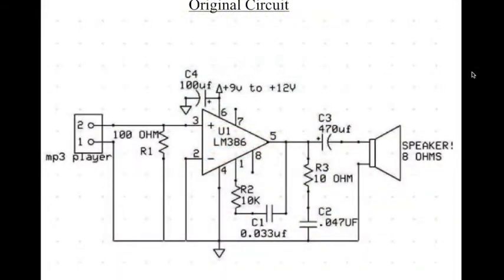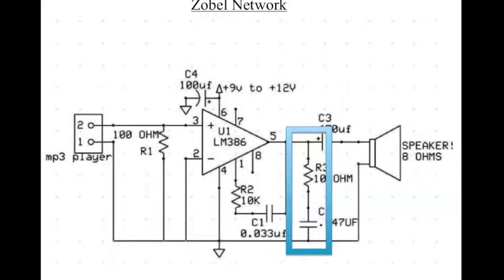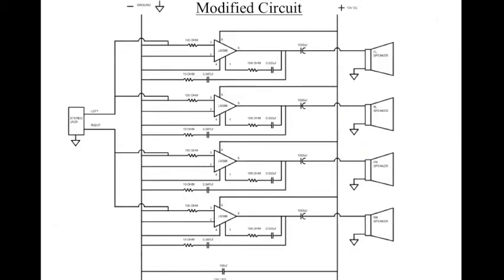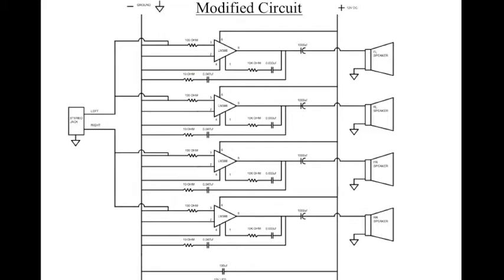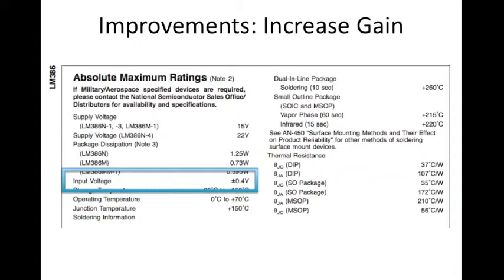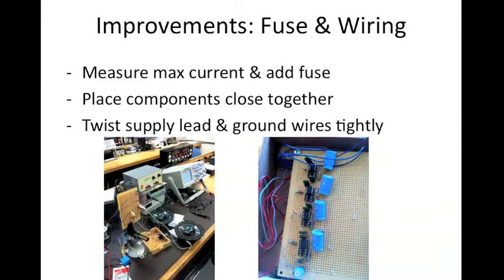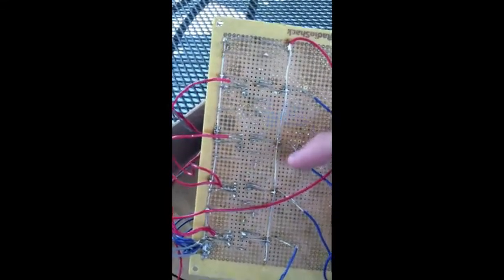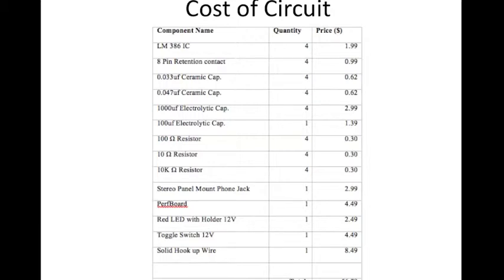Make Magazine Mono Box to Car Stereo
In this video I explain how I redesigned Make Magazines Mono Box to a car stereo powered by my cars 12 volt power supply, the function of some of the components, cost, and some further improvements. Summer project 2013.